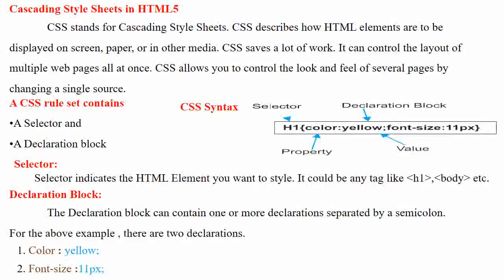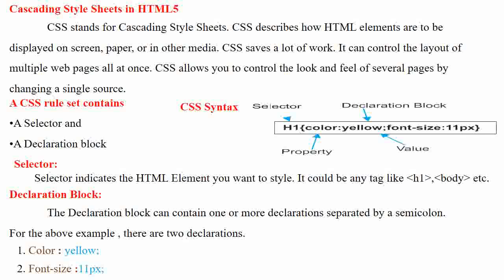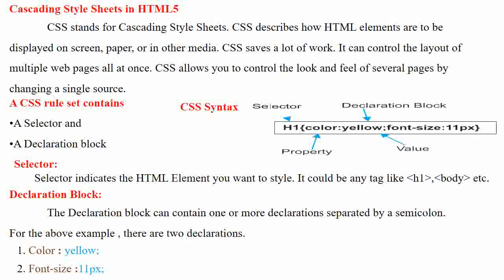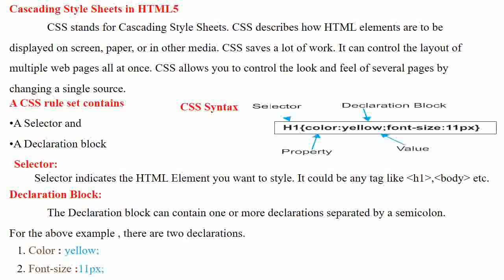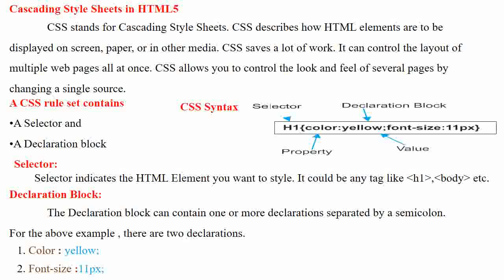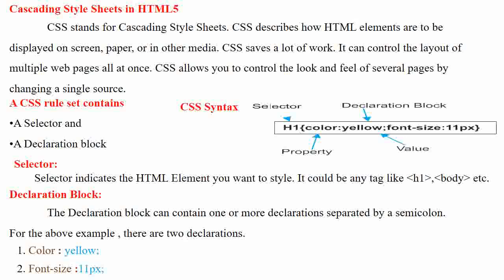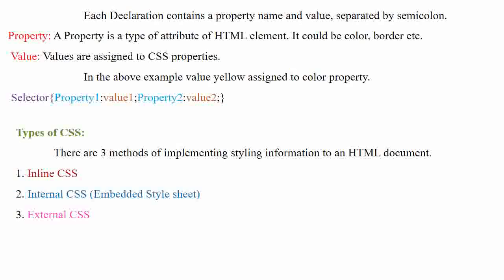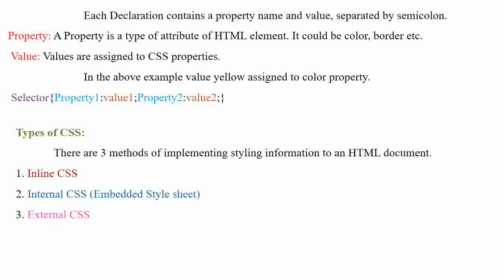css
inline style sheet